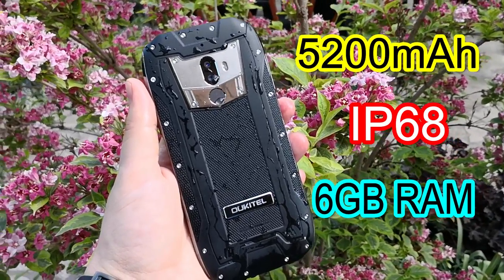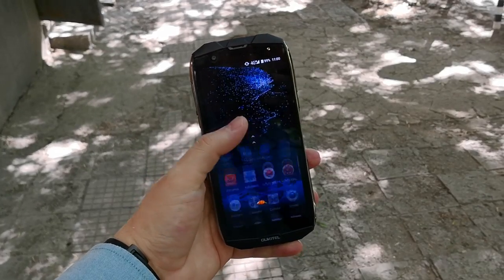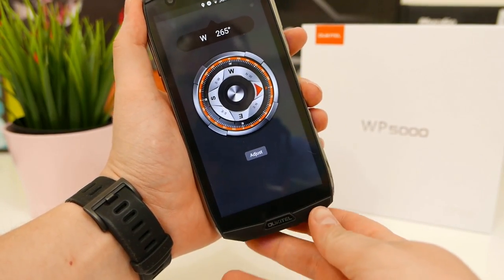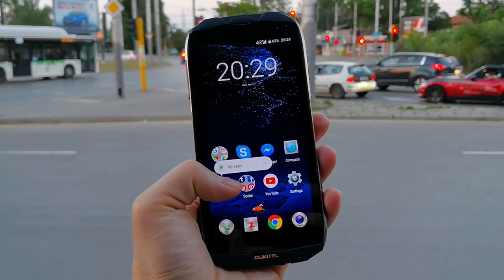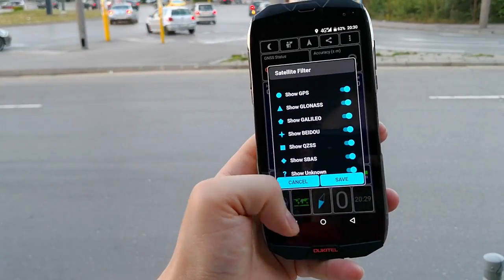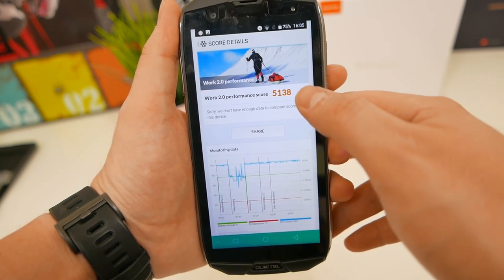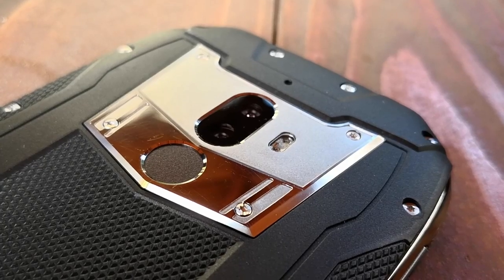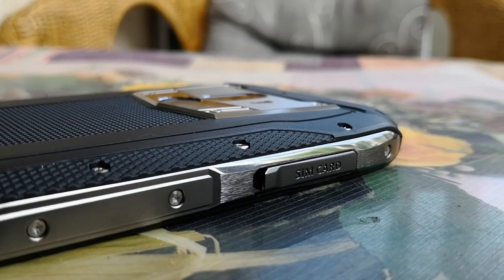Oukitel WP5000 Review - Rugged Phone - IP68 - 6GB RAM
Rugged Phone Oukitel WP5000 REVIEW video - FAST and AFFORDABLE RUGGED Android phone IP68 6GB RAM.

4G Android phone Oukitel WP5000 uses Tri-Proof IP68 rating, 6G RAM, and big 5200mAh battery.

Need a tough and fast 4G Android smart phone to survive and conditions? See my Oukitel WP5000 review video and you might find it.